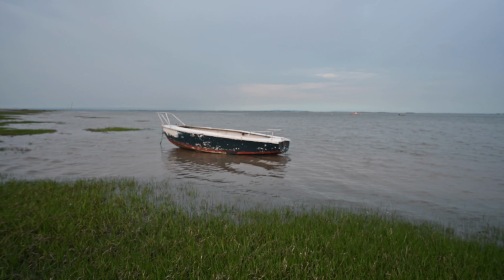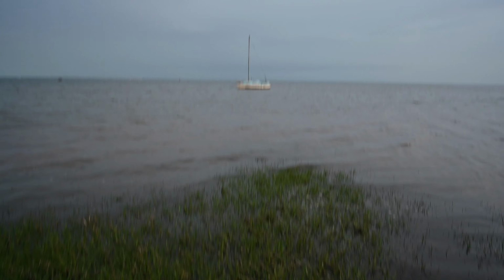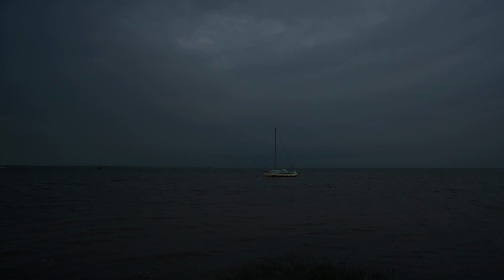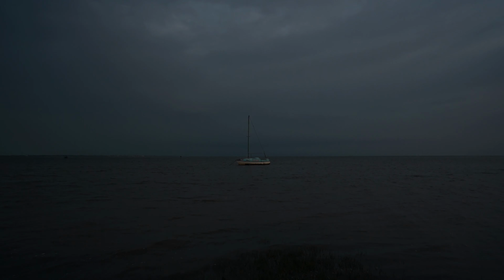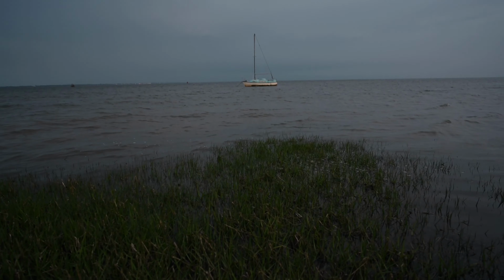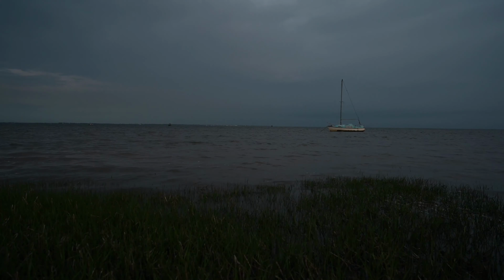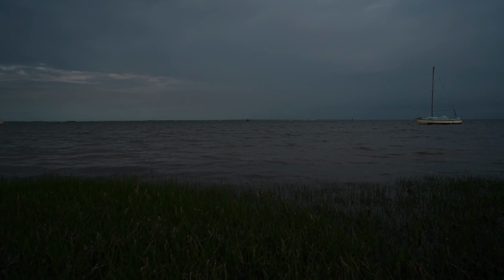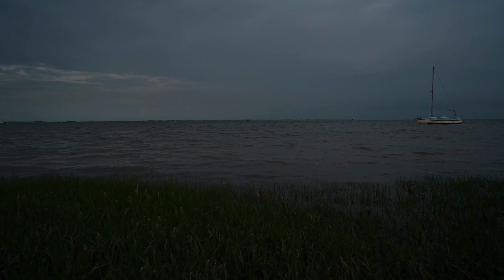Seascape photography at lytham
this is my little outing on the fylde coast 17th june 2020 was hoping for rain and thunder really hope you enjoy this i like a few of them images the moody blue is my fav !!

if you would like a 1-2-1 at this location
vist